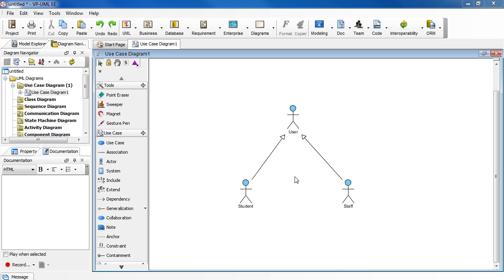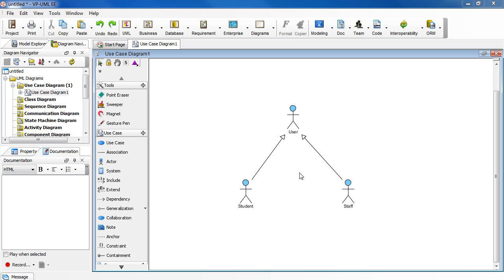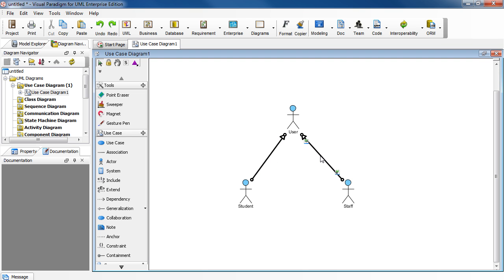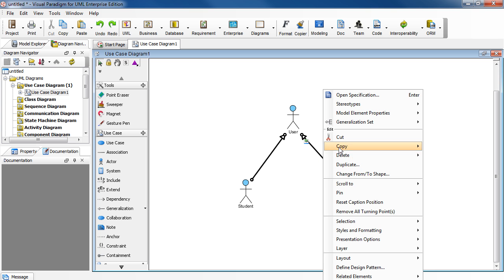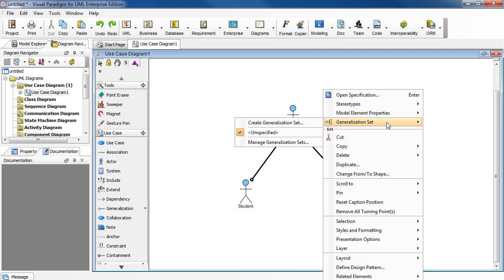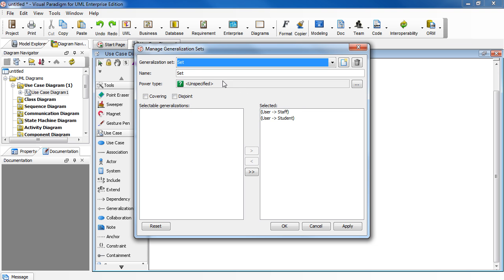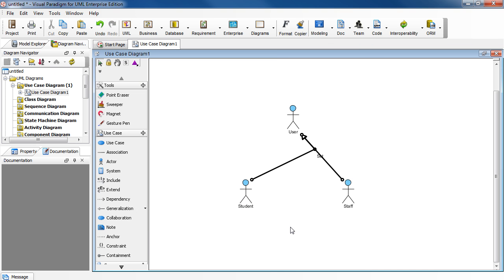Grouping Generalizations by Creating Generalization Sets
This video will show you how to group generalizations in a use case diagram by creating a generalization set.

Read the text version of this tutorial.